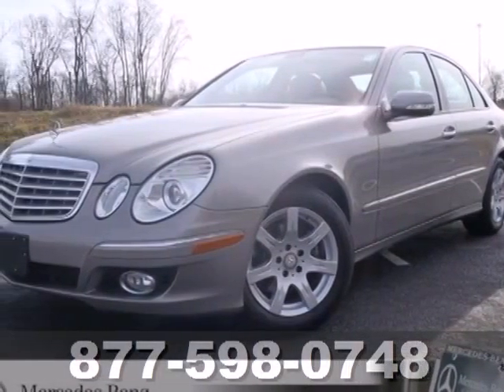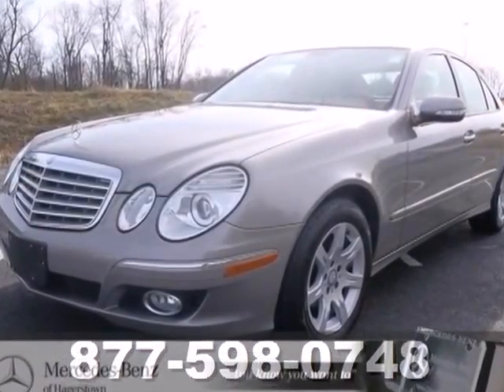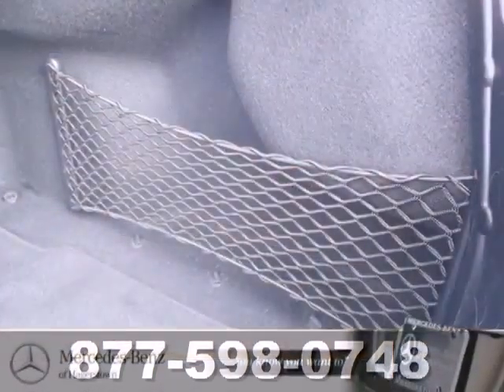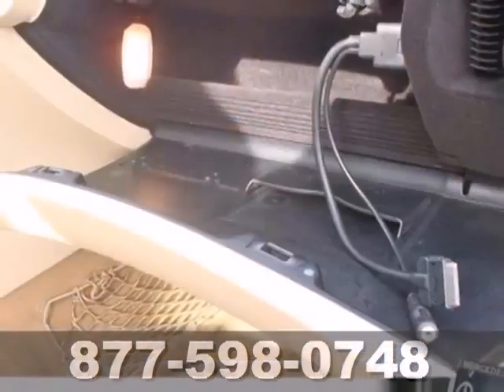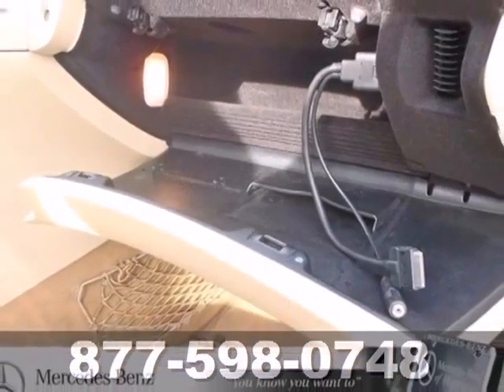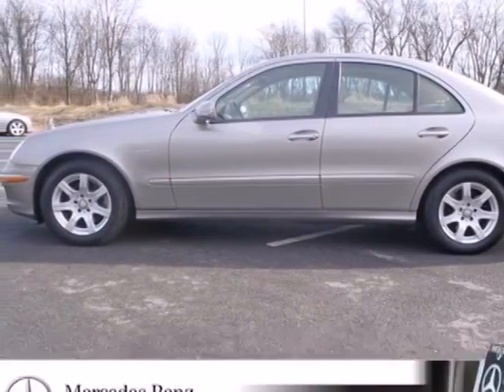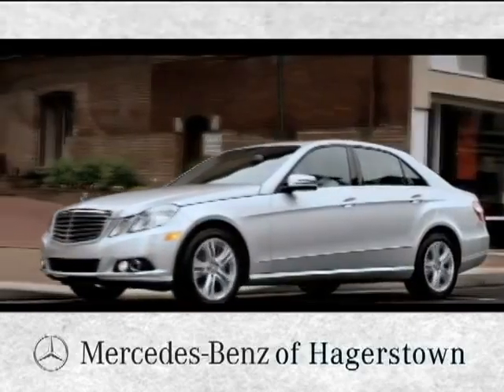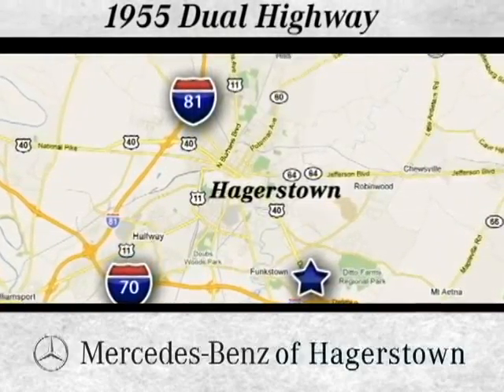2009 Mercedes Benz E Class Leesburg VA Hagerstown, MD M5398A 480p